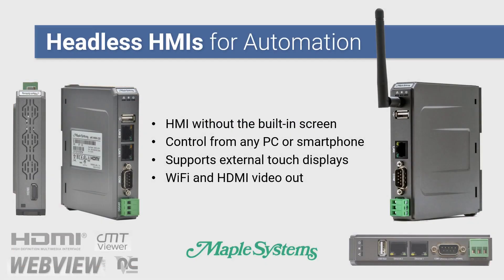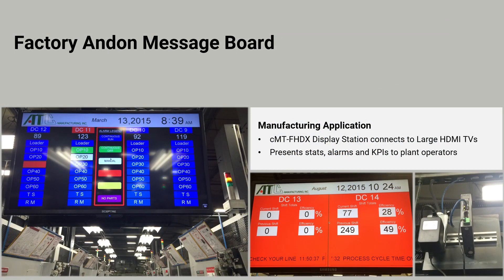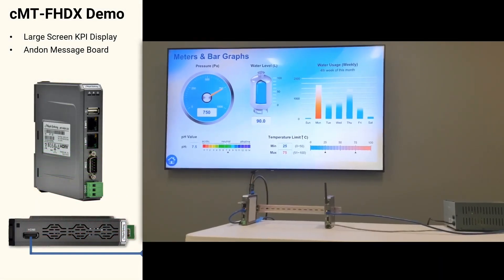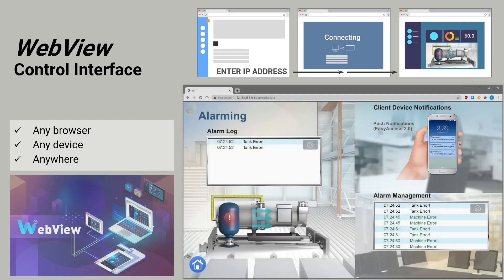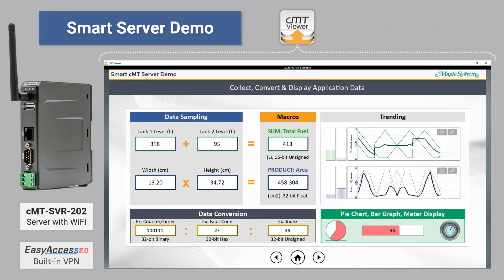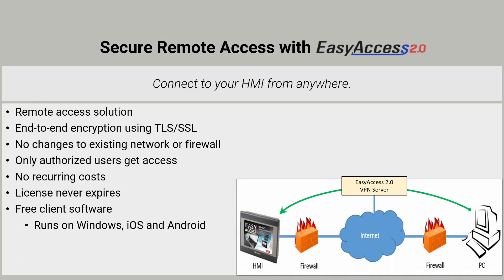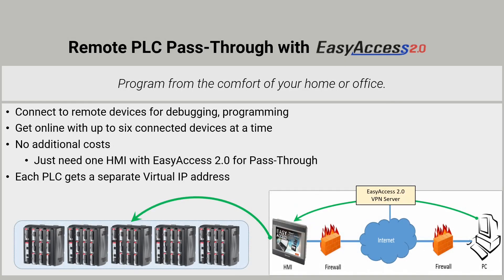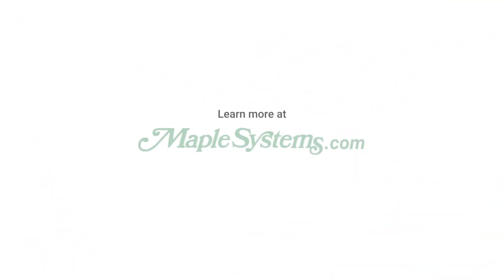Headless HMIs for Automation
Maple Systems Headless HMIs are controlled over the network, or with an external touch display. Multiple methods of monitoring and controlling the HMI application are demonstrated, along with real world use cases.